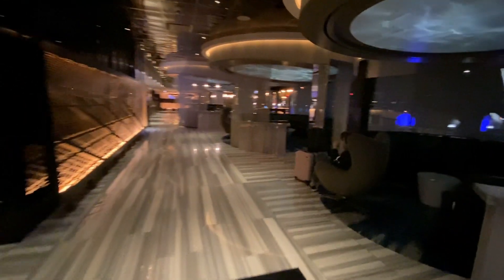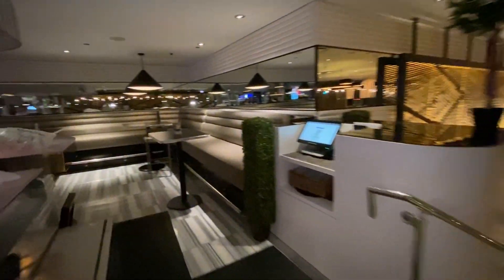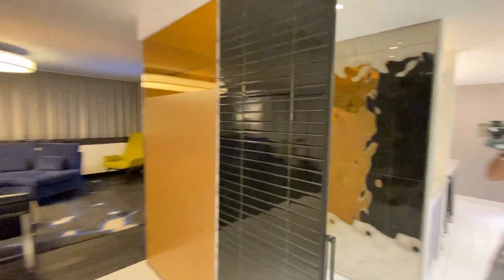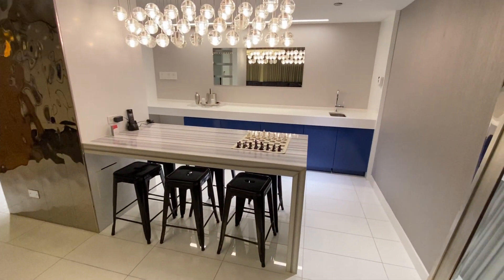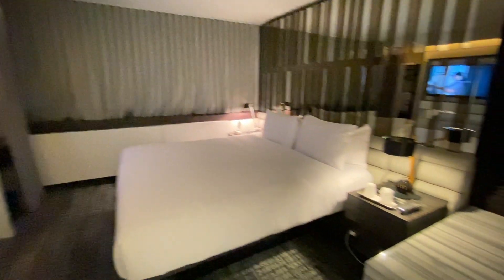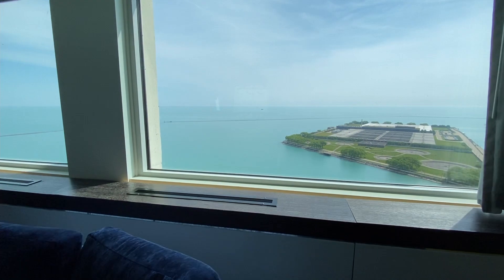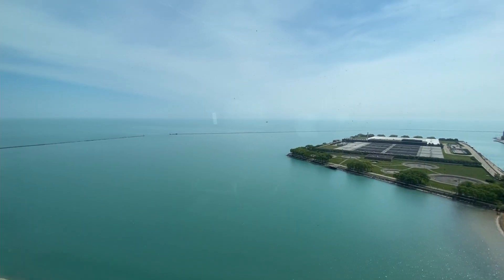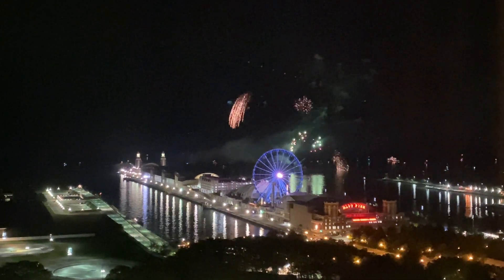W Chicago Lakeshore - WOW SUITE Tour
A tour of W Chicago Lakeshore’s Wow Suite.

Wow Suite
- 1 bed, 1.5 bath
- 980 sq ft
- spacious living room with view of Lake Michigan and Navy Pier
- shower room with two shower heads
- dining area for six

W Chicago Lakeshore Overview
W Chicago Lakeshore is a distinctive luxury hotel brand in the Marriott portfolio perfectly located on the Gold Coast of Chicago, the closest Marriott property to Lake Michigan and Navy Pier.

Our June 2021 Reservation
We redeemed three Marriott anniversary certificates for a base room and was upgraded to the Marvelous Suite by redeeming Suite Night Awards. Diego upgraded us to the Wow Suite because of inconveniences with the Marvelous Suite. Thank you Diego.

Commentary
We definitely had a positive experience at the W Chicago Lakeshore. The club-like theme is immediately apparent, unique, and fun. The Suite’s furniture and decor is modern and colorful. The abundance of mirrors is interesting. One of the best aspects of the Suite was the view of Lake Michigan and Navy Pier from the room. This property is a category 5 Marriott, which makes for a great redemption of Marriott anniversary certificates because nightly rates are ~$200. Getting upgraded to the $2,000/night Wow Suite was an incredible experience.

Time Stamps
0:00 Introduction
0:17 Lobby
0:48 Elevators
1:06 Wow Suite Tour
2:45 View of Lake Michigan
2:57 Quirk
3:11 Fireworks